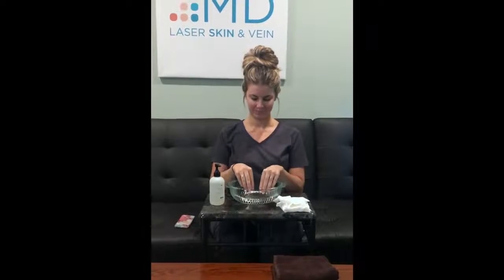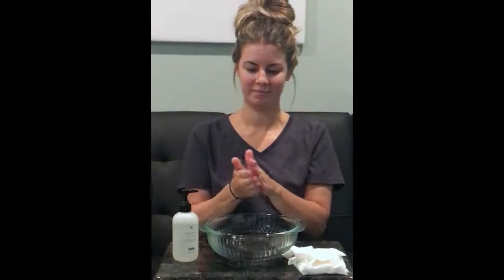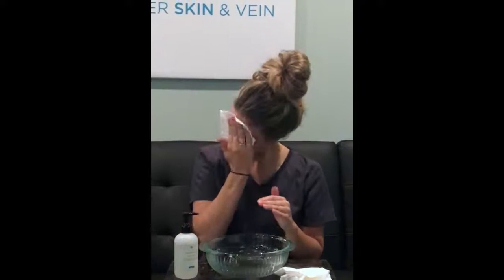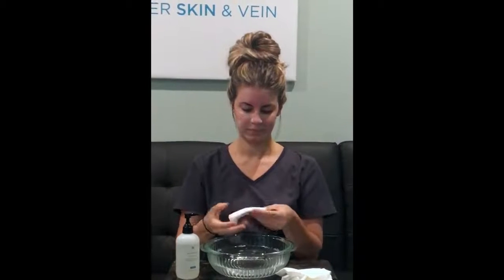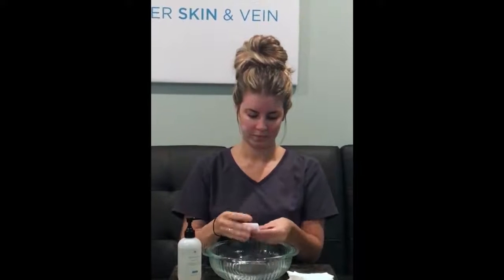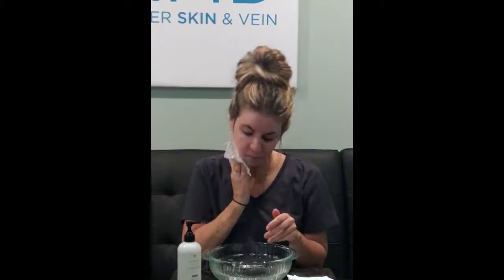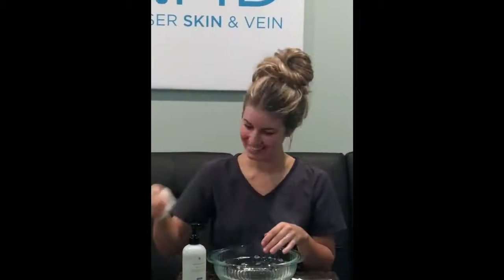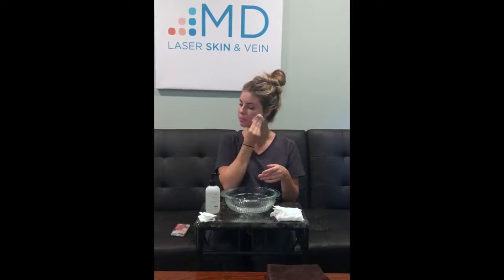Wash it Wednesday (Simply Clean)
Welcome to Wash it Wednesday! Watch MDLSV's Joyce and Chelsea discuss and show how to wash your face properly.